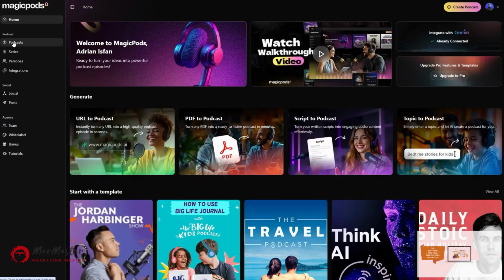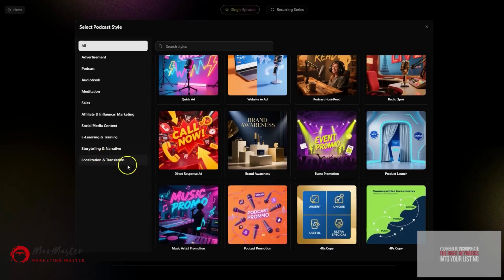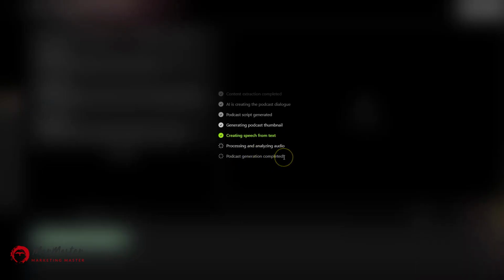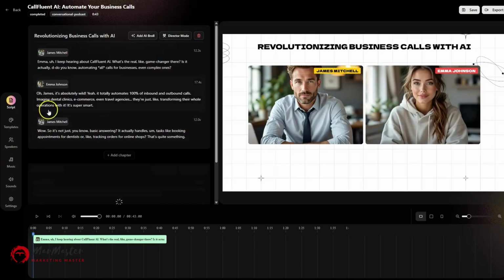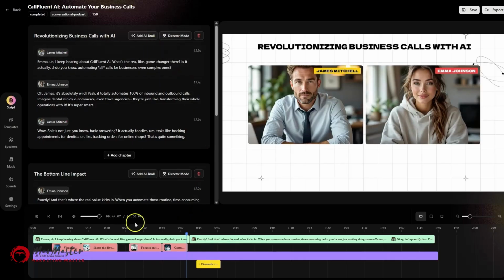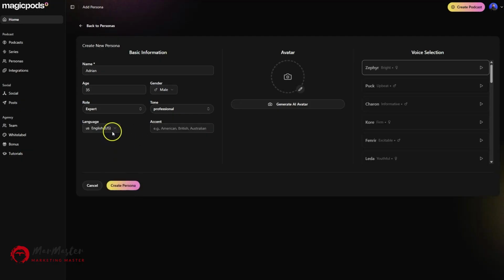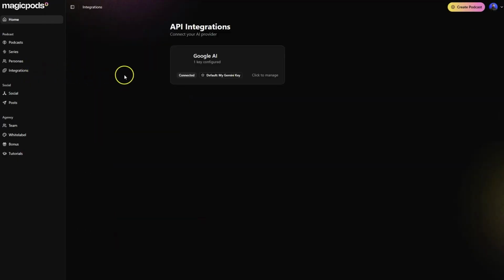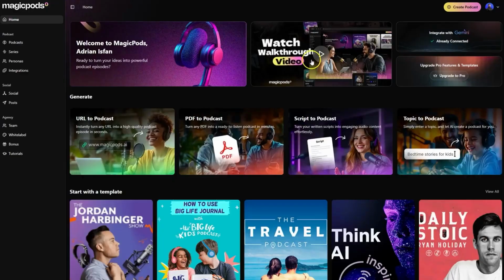MagicPods AI | Gen‑AI engine Podcasts Turn Listeners Into Loyal Buyers | Marketing Toolkit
MagicPods AI is a cloud-based AI App turning your blog posts, PDFs or URLs into social media ready video conversations that sound like a real interview between two engaging hosts.

No gear, no scripts, no technical fuss. Just enter any text and let our Gen‑AI engine craft a captivating two‑person podcast style videos complete with AI voices, story‑driven visuals.
Download your ready-made podcast video and blast it to YouTube, Reels, TikTok, and more. Instantly engage, grow your audience, and watch your brand explode. Auto-Translates Your Podcast for Global Reach.
Podcasts aren’t just “hot.” They’re rewriting the rules of digital marketing and they’re where your customers are hanging out. By 2025, over 800 million listeners will be tuning in worldwide. Here’s why smart businesses are going all-in.
Massive Reach, Instant Authority, Trust That Sells Podcast listeners are 54% more likely to buy, and brands with podcasts see up to 89% more engagement. The Facts Podcasts Turn Listeners Into Loyal Buyers.